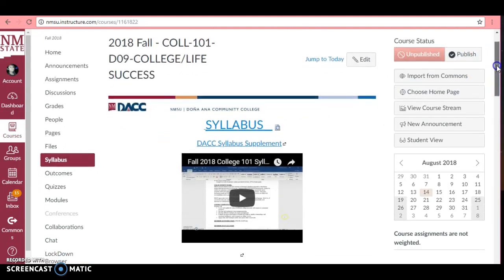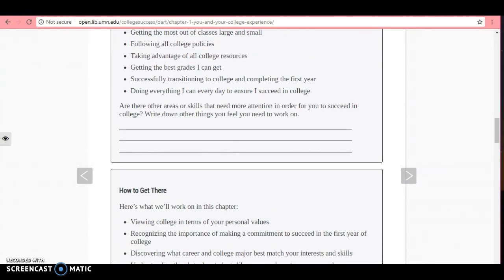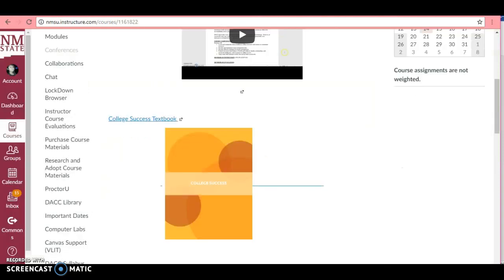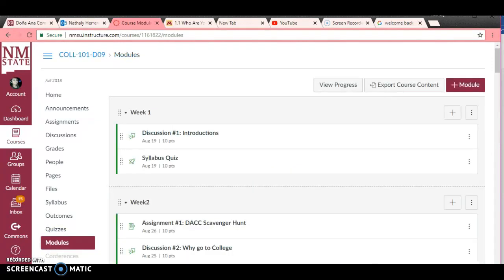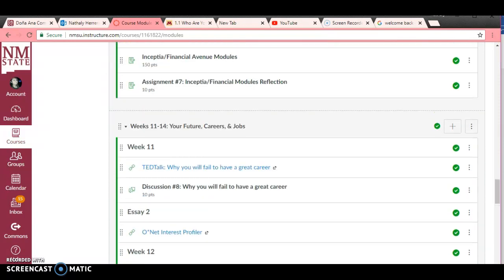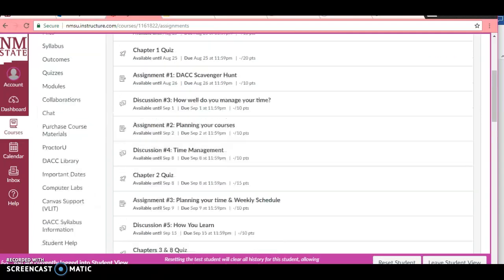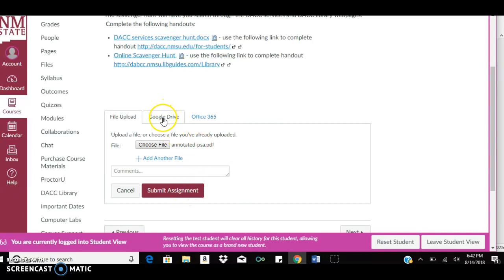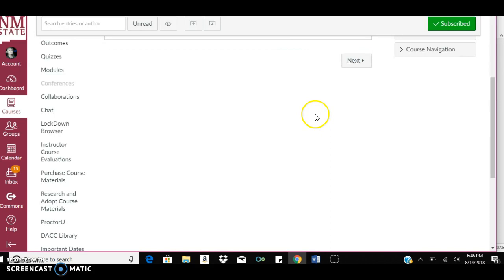College 101 Navigation Tutorial